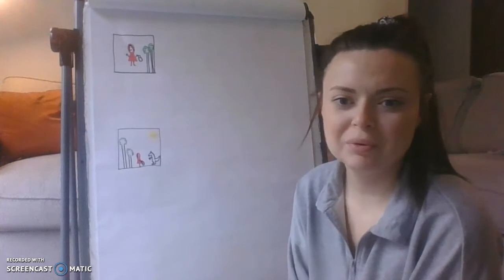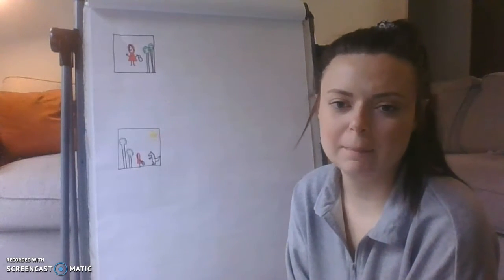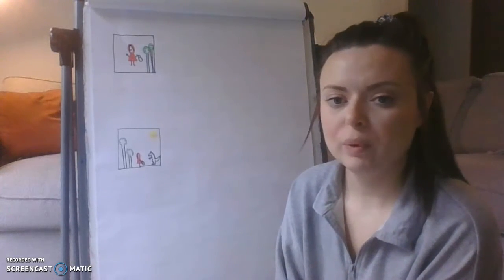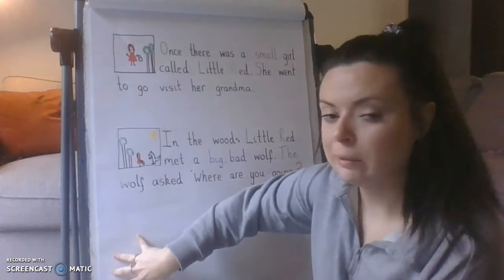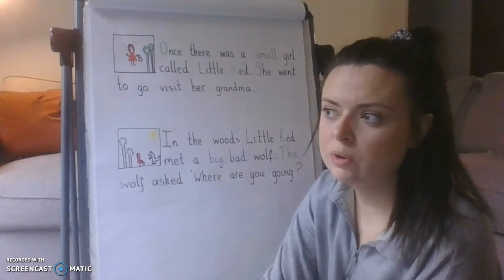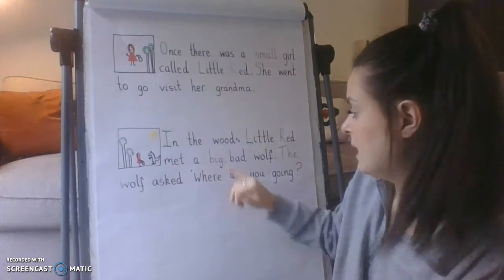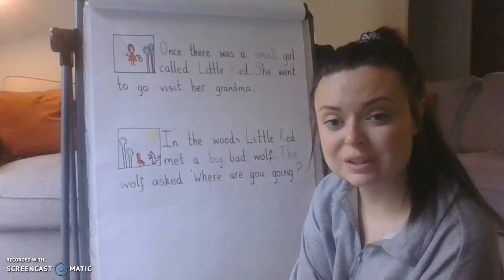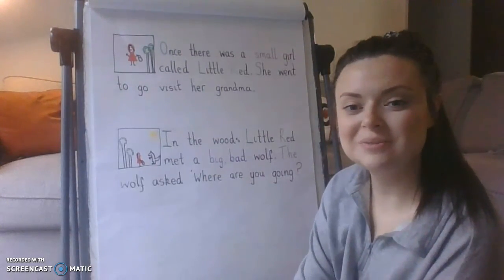Wednesday 3rd March English Lesson